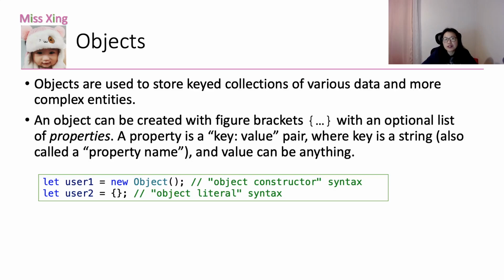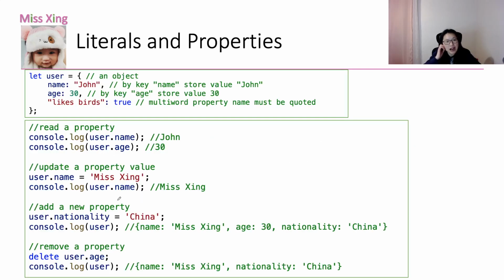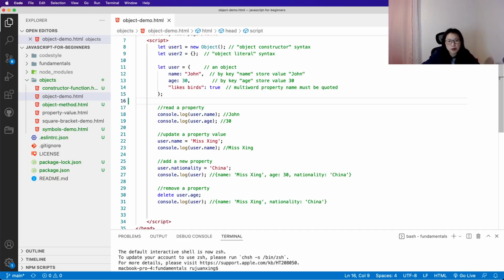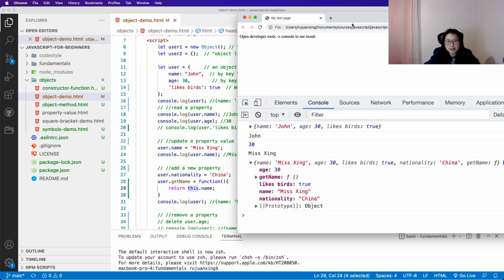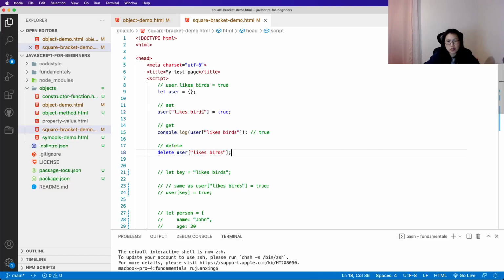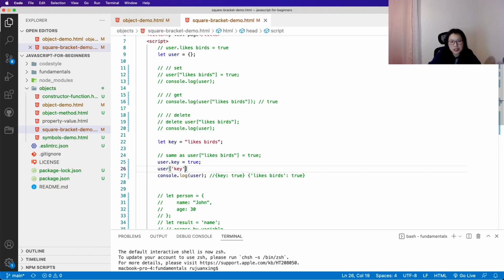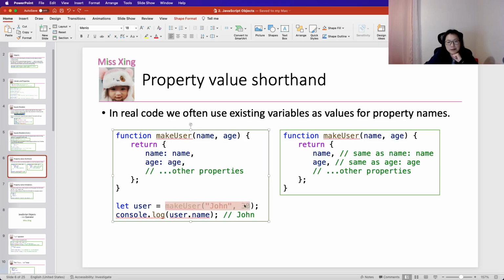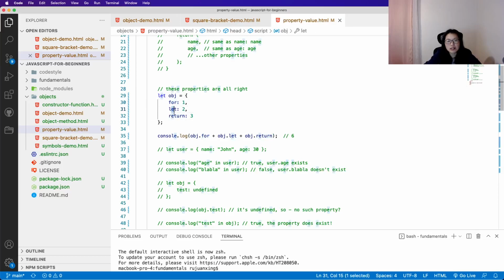20. JavaScript Objects - What is an Object?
In this video, I covered the basics of javascript Objects. Use JavaScript Object literal to create simple object, how to read/update/add new property to an object. What's square bracket used for in JavaScript object?